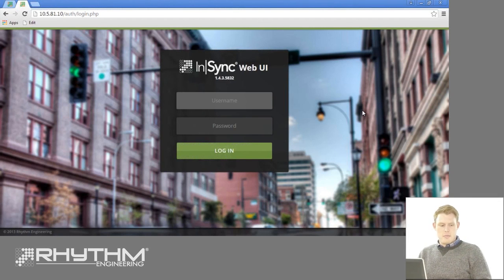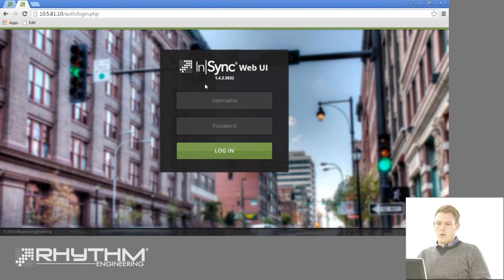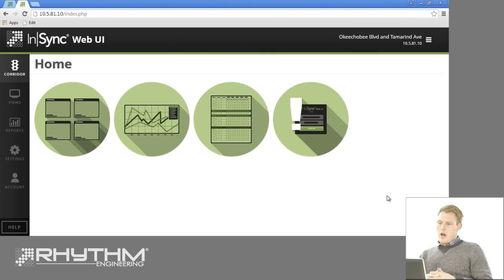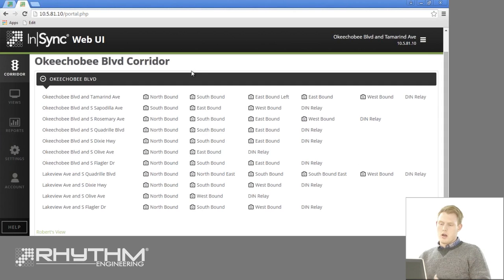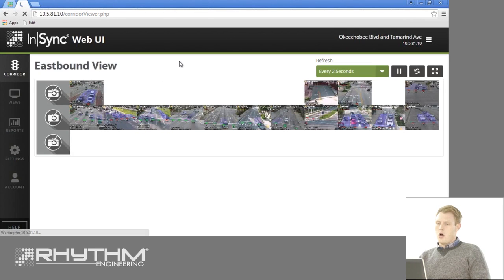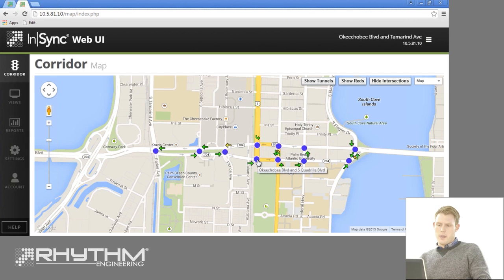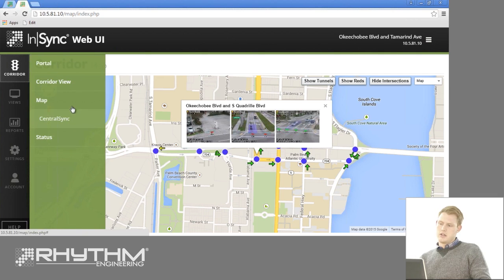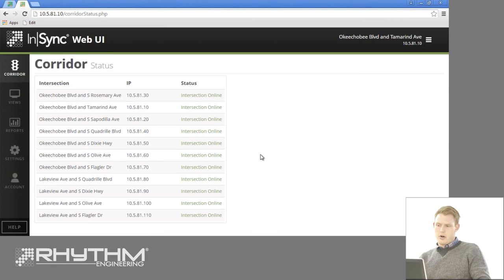Training: Web UI Tutorial Part 1 - Intro and Corridor